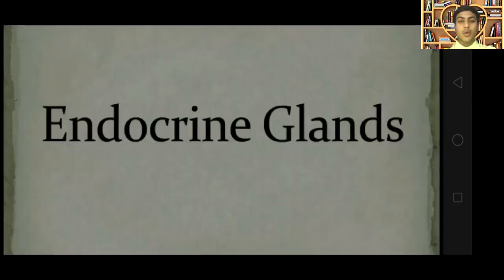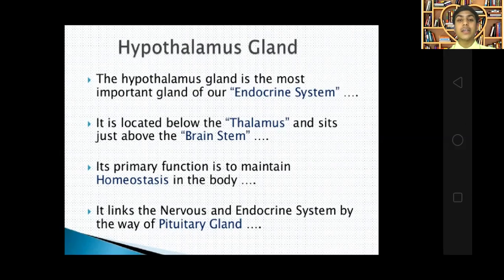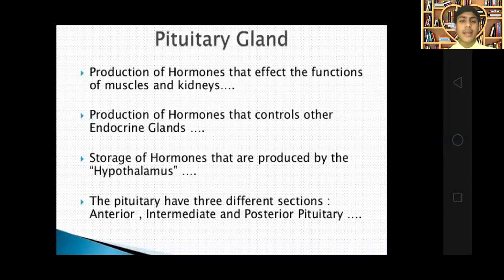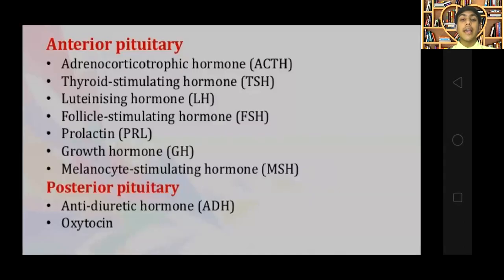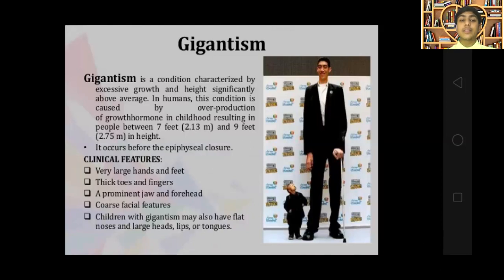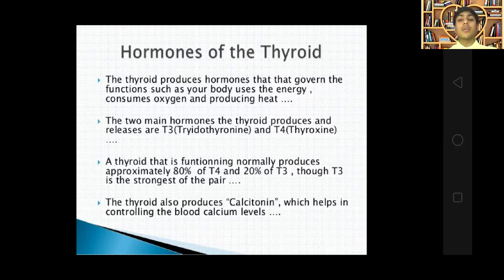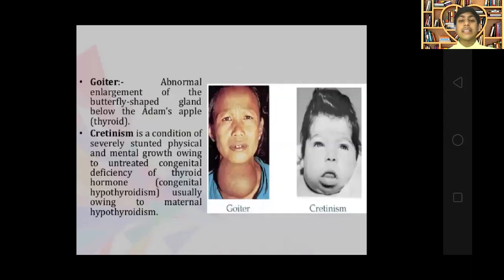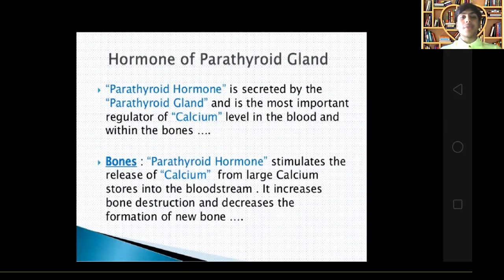Endocrine system | CBSE Class-11 | Biology CHAPTER-22 |Chemical Coordination and Integration.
In animals, control and coordination is performed by neural system and endocrine system jointly. As the nerve fibres do not innervate all cells of the body, the endocrine system is required to coordinate the functions.

Endocrine Glands

Endocrine glands are ductless glands. They release their secretion directly into blood which is then transported to specific target organs to initiate a particular metabolic change.

The endocrine glands secrete chemicals called hormones.

Hormones are non-nutrient chemicals which act as intercellular messengers and are produced in trace amount.

Human Endocrine System

The endocrine glands and hormone producing tissues/cells are located in different parts of the body. Gastrointestinal tract, kidney, liver and heart also produce small quantity of hormones to control and coordinate the function of respective organs.

Hypothalamus contains several groups of neurosecretory cells called nuclei which produce hormones. Hormones released by Hypothalamus regulate the synthesis and secretion of pituitary hormones.

Hypothalamus produces two types of Hormones:

The hormones released from hypothalamus reaches the anterior pituitary through portal circulatory system and regulate its function.

The posterior pituitary is under direct control of hypothalamus.

Pituitary Gland is located in sella tursica, a bony cavity. It is attached to the hypothalamus by a stalk.

Excess secretion of Growth Hormone causes over growth of the body leading to gigantism and low secretion causes stunted growth called dwarfism.

Prolactin stimulates growth of mammary gland and production of milk.

TSH stimulates production and release of thyroid hormone.

LH and FSH stimulate activity of the gonads. In male, LH stimulates synthesis and secretion of androgen hormone from testis. In female, LH induces ovulation of fully mature ovum from ovary.

Oxytocin helps in contraction of uterus during child birth and milk ejection from mammary glands.

Vasopressin stimulates absorption of water and electrolyte in kidney.

MSH acts on the melanocytes and regulates skin pigmentation.

The pineal Gland- located on dorsal side of forebrain and release melatonin hormone that helps to regulate diurnal rhythm of body like sleeps wake cycle and body temperature.

Thyroid Gland- composed of two lobes on either side of trachea connected by isthmus.

Thyroid gland is made of follicles and stromal tissues:

Iodine is essential for synthesis of thyroid hormones. Deficiency of iodine leads to hypothyroidism (Goitre). During pregnancy, hypothyroidism may cause stunted growth of baby and mental retardation.

Thyroid hormones regulate the basal metabolic rate. They support the process of red blood cell formation. They control the metabolism of carbohydrates, proteins and fats. Thyrocalcitonin hormone regulates blood calcium levels.

Parathyroid Gland– located on the back side of thyroid gland, secretes peptide hormone called parathyroid hormone (PTH). PTH regulates the calcium ion concentration in the blood. It also helps in reabsorption of calcium from renal tubules and digestive tracts.